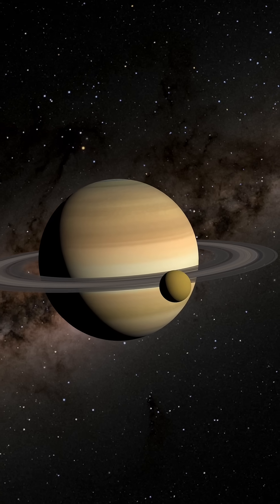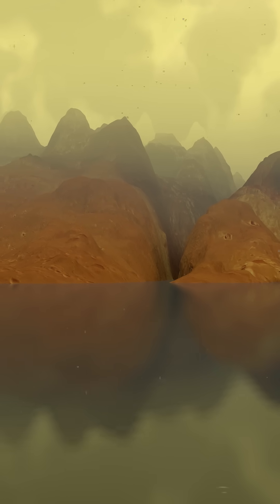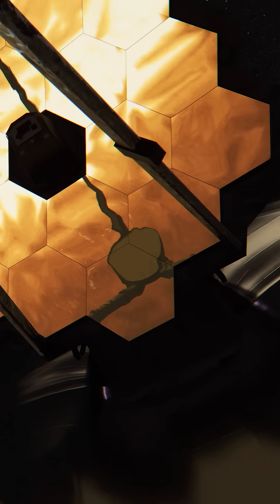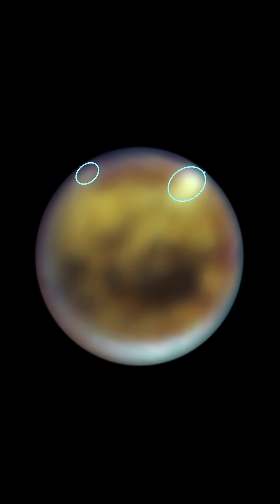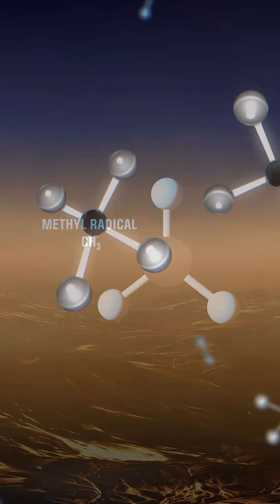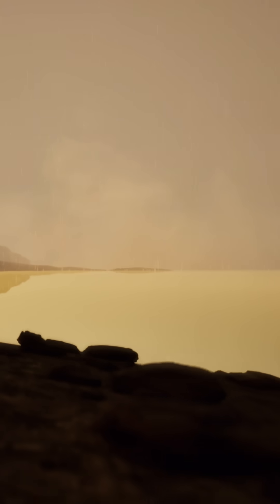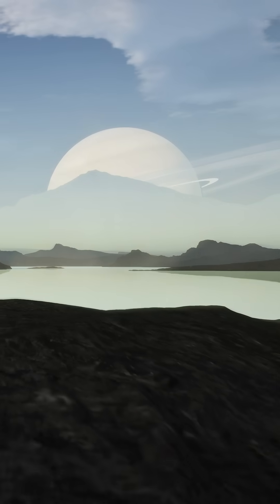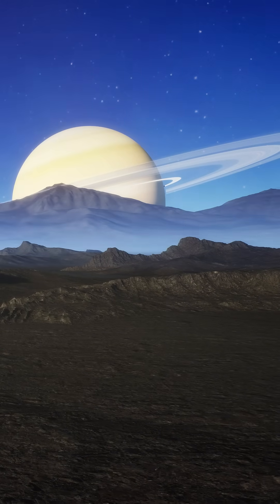NASA Saw Rain Clouds Made of Methane on Saturn's Moon Titan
Evaporation, condensation, precipitation on my mind. This is the (methane?!) cycle and it happens all the time! 🎶

These Webb images, supplemented with images from the Keck II telescope, provide evidence for cloud convection on Saturn’s moon Titan, the only other place in our solar system with weather like Earth!

On Titan, methane plays a similar role to water on Earth when it comes to weather. It evaporates from the surface and rises into the atmosphere, where it condenses to form methane clouds. Occasionally it falls as a chilly, oily rain onto a solid surface where water ice is hard as rocks.

Titan is of astrobiological interest due to its complex carbon-containing chemistry. Organic molecules form the basis of all life on Earth, and studying them on a world like Titan may help scientists understand the processes that led to the origin of life on Earth. Using Webb data, scientists detected the methyl radical CH3, which forms when methane is broken apart. Detecting this substance means that scientists can see chemistry in action on Titan for the first time, rather than just the starting ingredients and the end products providing an intriguing place for further study.

Video description:
0:00 Zooming in on an artist’s concept of Saturn with its hazy moon Titan.
0:07 Titan’s hazy atmosphere fades to reveal darker surface features.
0:12 Artist’s concept of Titan’s surface, with a body of liquid in the foreground, reflecting the short, steep rocky hills and steamy yellow atmosphere behind it.
0:16 Rain starts to fall.
0:21 A methane molecule (CH4) appears.
0:23 An ethane molecule (C2H6) appears below it.
0:26 Artist’s concept of the Webb telescope reflecting its image of Saturn in its primary mirror rotates into frame.
0:33 Webb’s image of Saturn fades into an artist’s concept, which pans away to show Titan as a tiny dot.
0:37 The tiny dot of Titan dissolves into Webb’s image of Titan, a hazy yellowish globe, with blurred darker surface features.
0:39 Two blue circles highlight lighter white features in Titan’s atmosphere.
0:43 The circles are labeled Cloud A and Cloud B.
0:48 A methyl radical molecule (CH3) rotates in front of a background of wet dunes.
0:53 Methane molecules float in front of a hazy background.
0:55 They’re broken apart. Two of the remaining pieces of methane combine to form a larger molecule.
1:00 The molecules become a raindrop, which joins other raindrops falling on an artist’s concept of Titan’s landscape.
1:02 Pushing across the rocky landscape, through the rain, over a wide body of liquid.
1:08 The liquid begins to evaporate, and the thick yellow atmosphere evaporates.
1:13 Saturn becomes visible rising over rocky mountains in the distance as the sky becomes clearer and bluer.
1:27 All the liquid on the landscape has evaporated, and Saturn is clearly visible against a starry blue sky.

Video credit: NASA's Goddard Space Flight Center

Producer: Dan Gallagher (eMITS)
Editor: Katy Mersmann (NASA/GSFC)
Scientist: Conor Nixon (NASA/GSFC)
Animators: Jenny McElligott (eMITS), Jonathan North (eMITS), Wes Buchanan (ARES Corporation), Kim Dongjae (eMITS), Chris Meaney (eMITS), Michael Lentz (eMITS), Adriana Manrique Gutierrez (eMITS), Walt Feimer (eMITS)
Visualizer: Andrew J Christensen (SSAI)
Art director: Michael Lentz (eMITS)
Data visualizers: Mark SubbaRao (NASA/GSFC), Kel Elkins (USRA), Ernie Wright (USRA)
Executive producer: Wade Sisler (NASA/GSFC)
Narrator: Jacob Pinter (eMITS)
Public affairs: Laura Betz (Telophase)